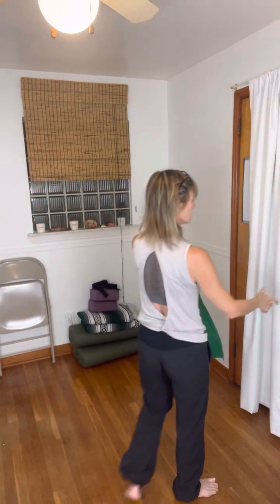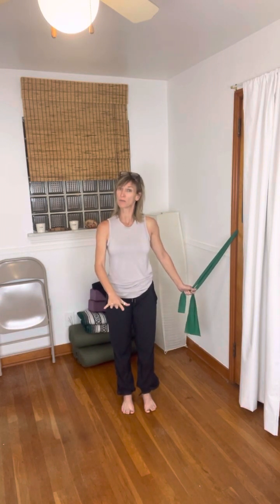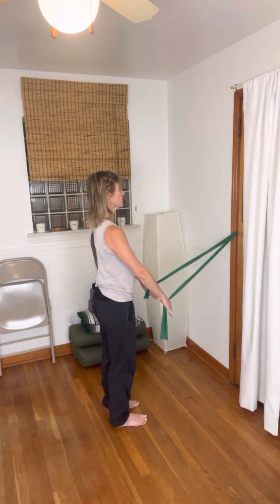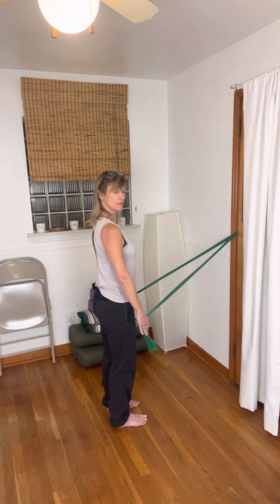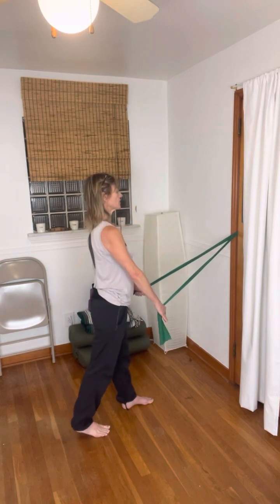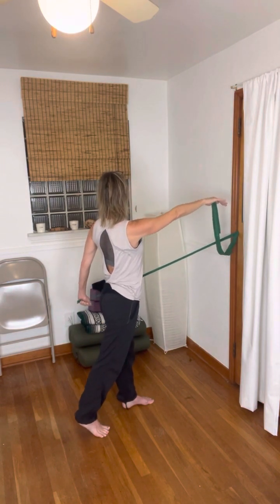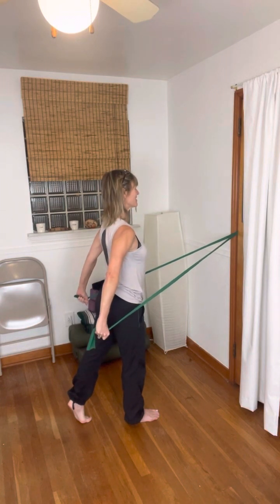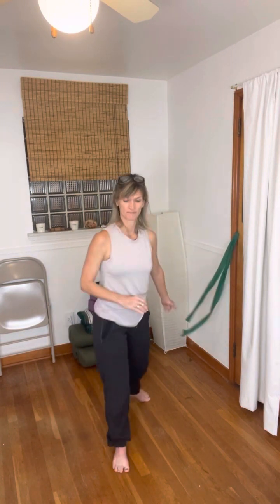Flex Band w/door Facing Front